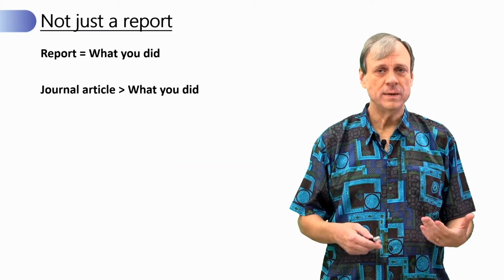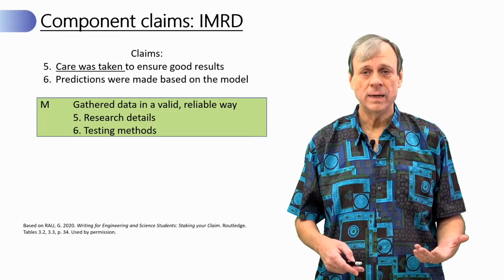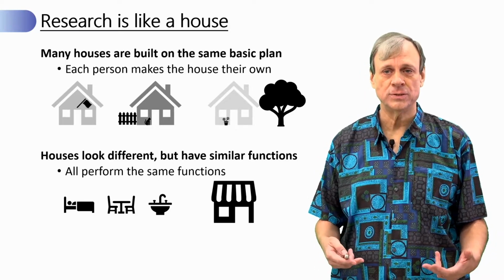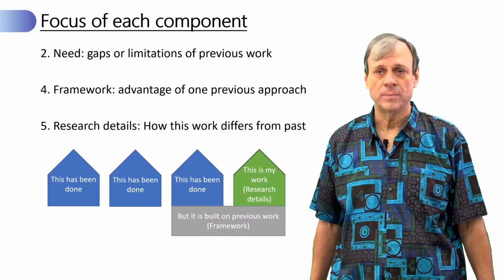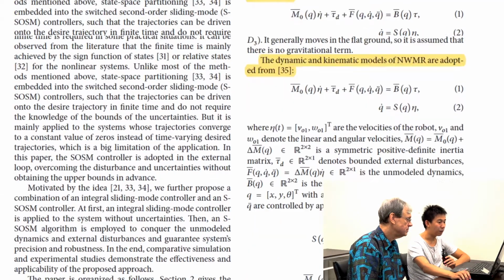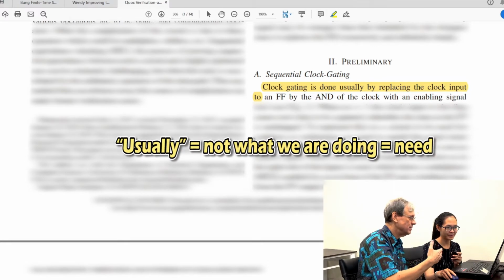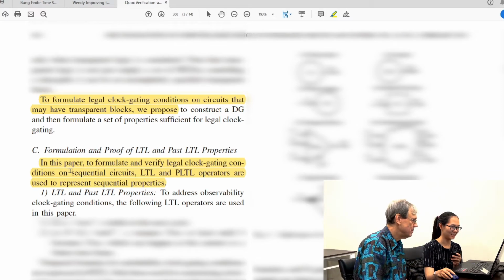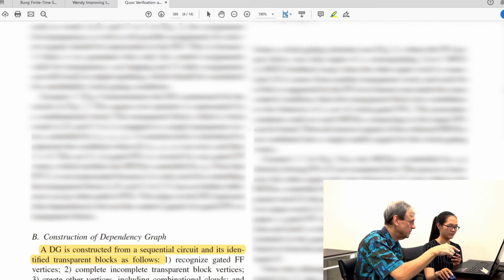5(a) Continuity: Framework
0:00 Components in the second division: Continuity: Framework
0:25 Not just a report
1:05 Research is like a puzzle
1:41 Components of implicit claim 2
2:25 Why IMRD and IPTC are different
2:56 Research is like a house
3:49 Component 4: Framework
6:02 Finding component 4 (Mechanical engineering)
7:24 Finding component 4 (Electrical engineering)